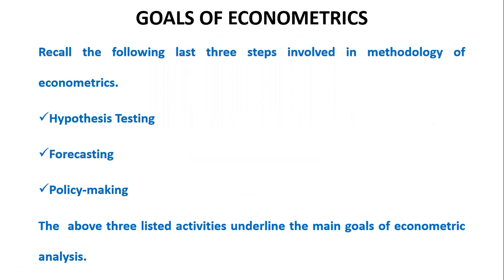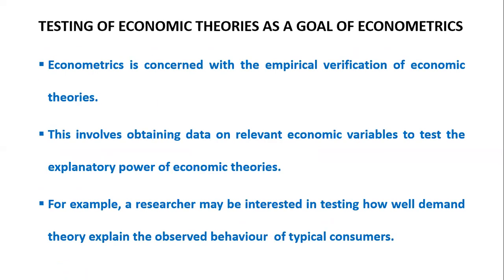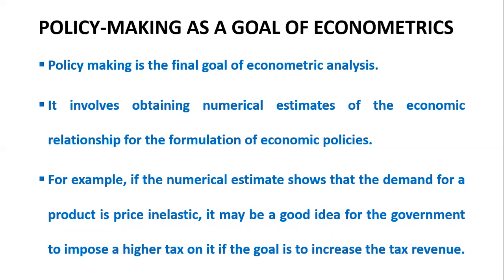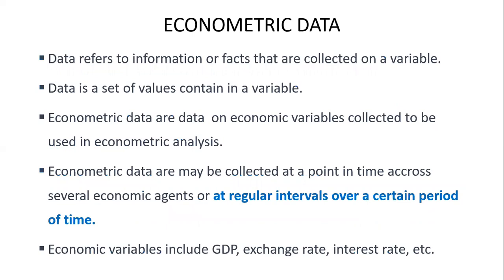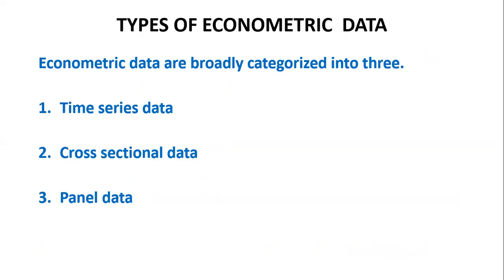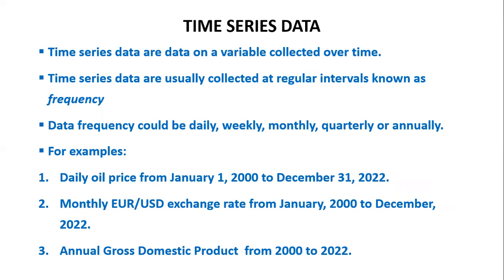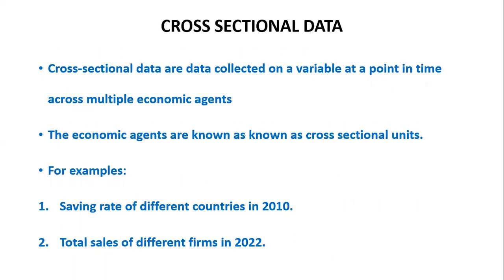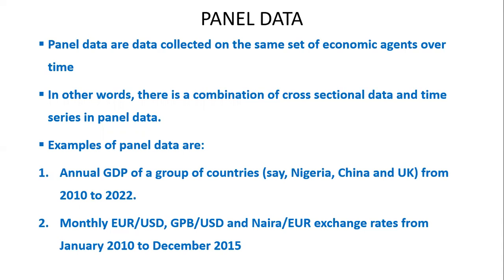Econometrics: Lecture 3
Goals of Econometrics and Econometric Data